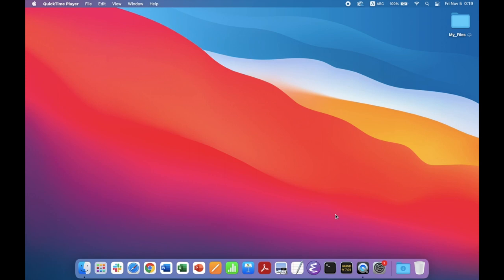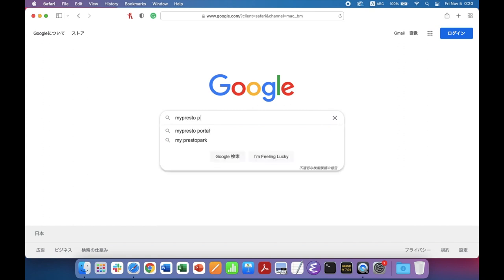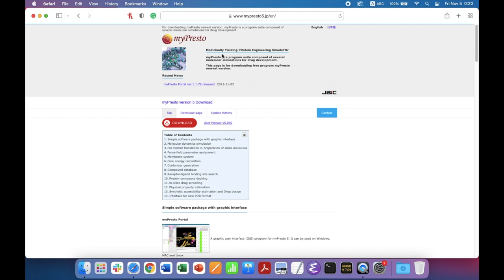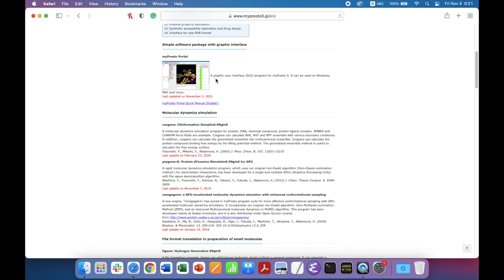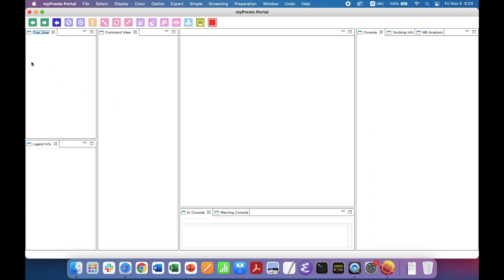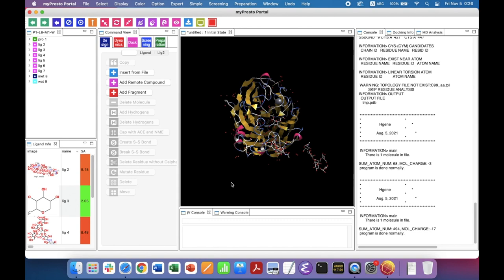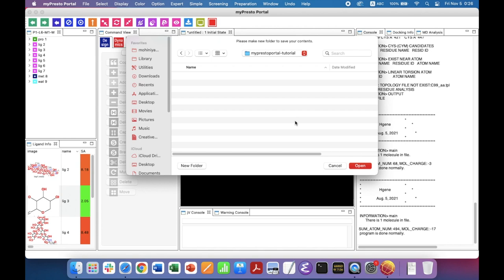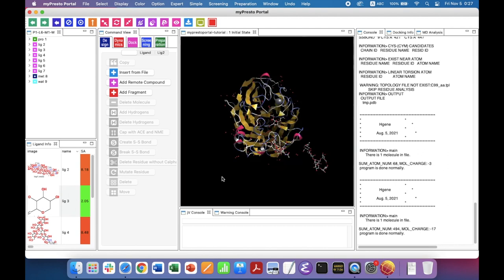Hands-on-Tutorial: Molecular Docking and Molecular Dynamics simulation using myPresto portal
Hands-on-Tutorial: Molecular Docking and Molecular Dynamics simulation using myPresto portal | Darwin International Conference 2021 | Mohini Yadav

If you have any queries, please ask the experts on this link. They will respond to you ASAP.